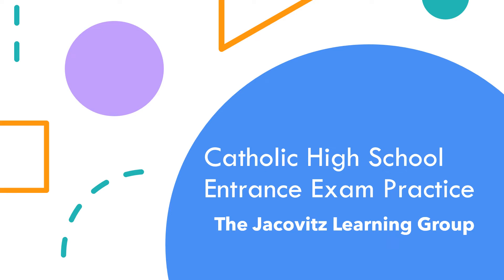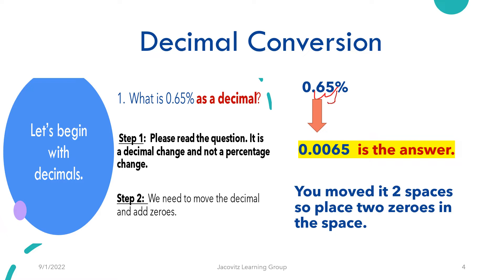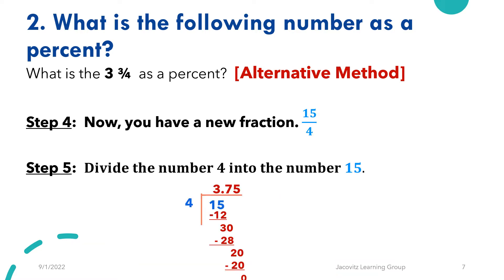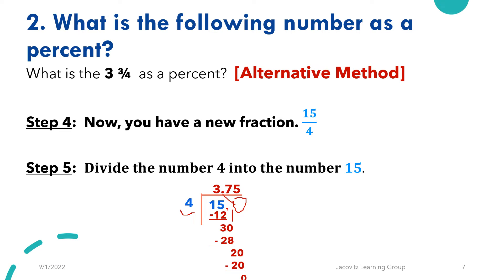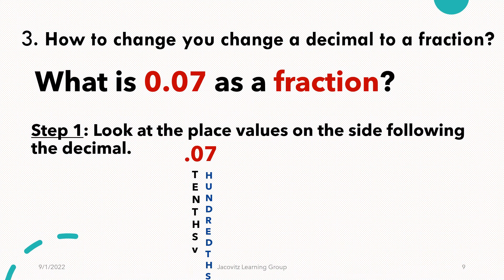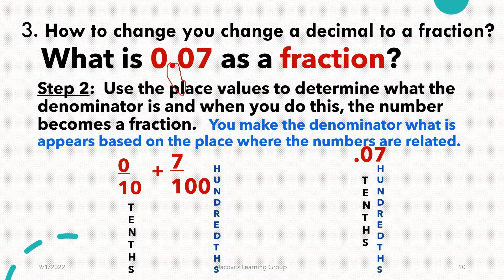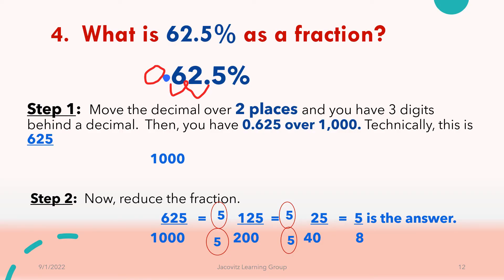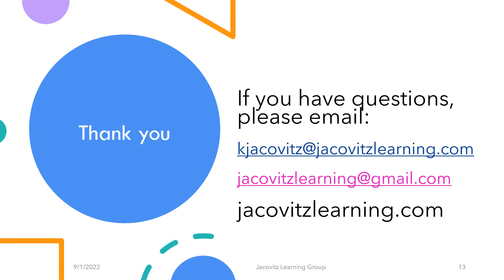Jacovitz Math Catholic High SchoolEntrance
Catholic Entrance Exam and General Math 4 practice questions with answers.  Level:  Basic.  This video converts a decimal to a fraction and a fraction to a decimal.